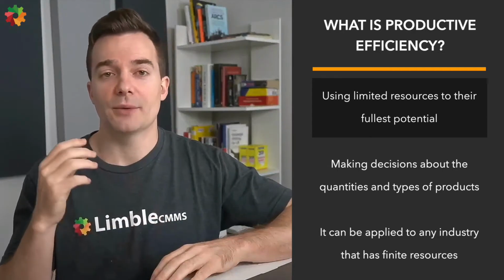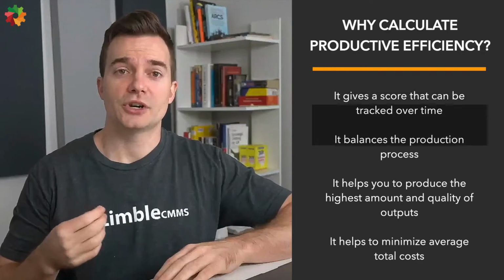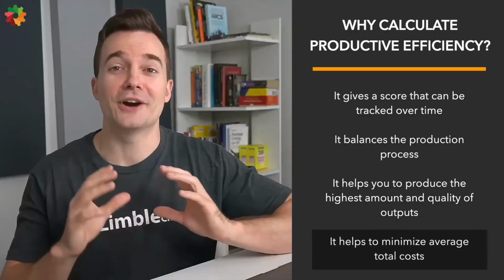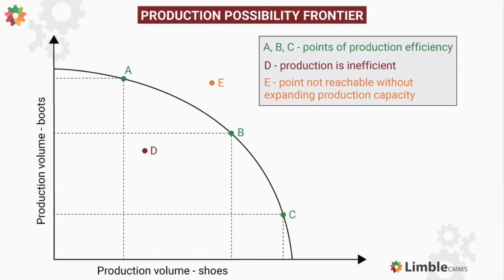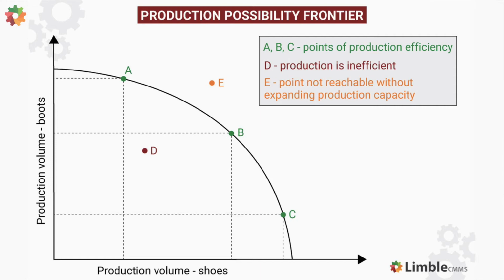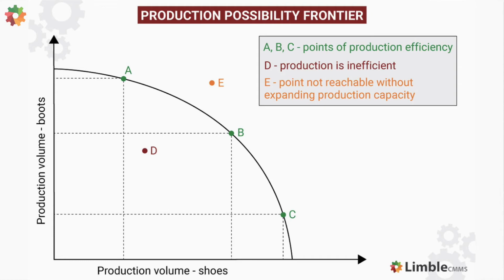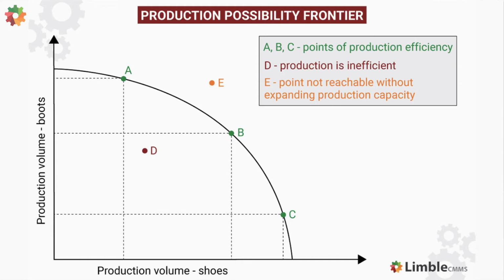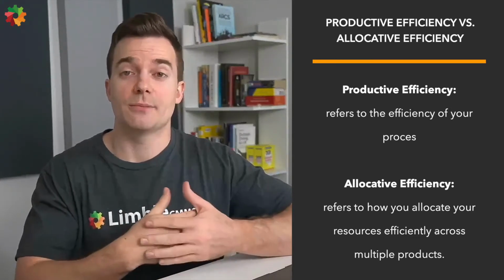What Is Productive Efficiency And How To Achieve It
Have you ever felt like there just is not enough of you to go around? Like the time and energy you have just isn’t enough? In manufacturing, you also have many limited factors like input material, asset performance, labor efficiency, and product quality. And the stakes are just too high not to use your resources wisely. Productive efficiency is here to help.

So, how do you know if you’re using all your production resources efficiently? Productive efficiency (PE) is a calculation that helps you make the hard choices about how best to use your limited resources. This video will cover the basics of productive efficiency and show you how to start improving your manufacturing production process today.